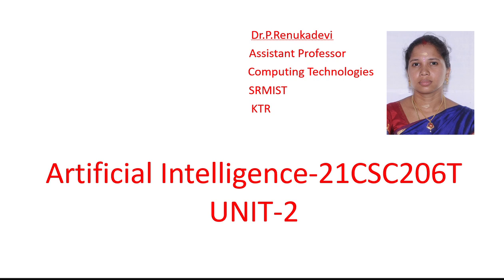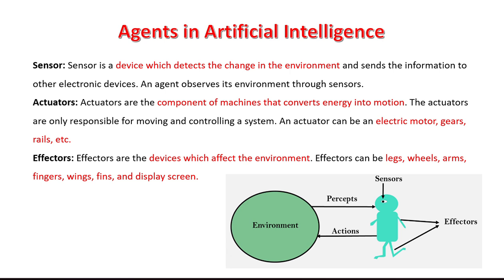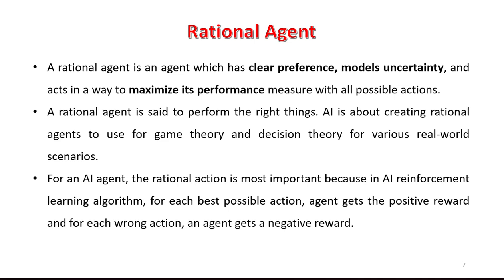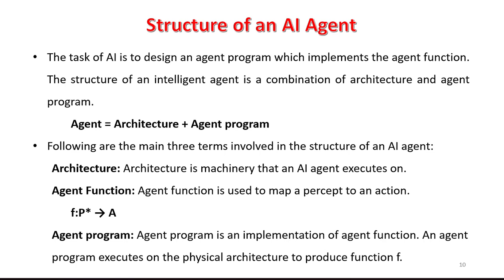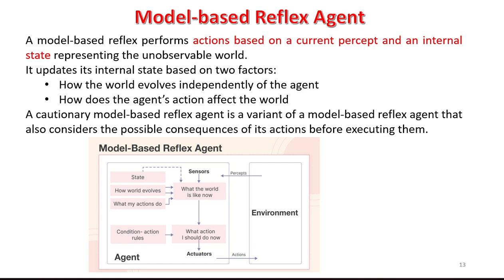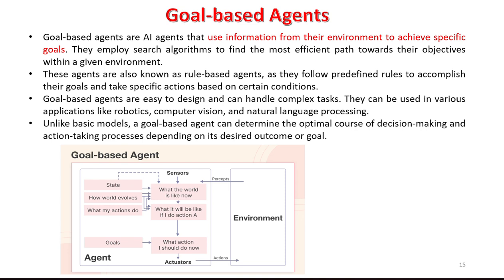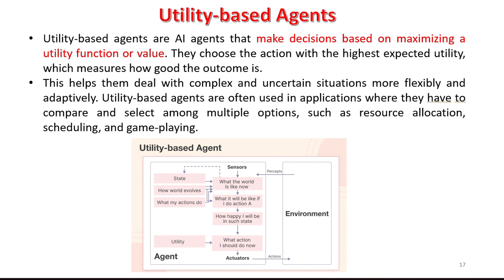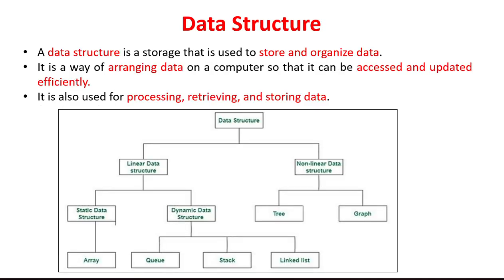AI UNIT 2 PART 1